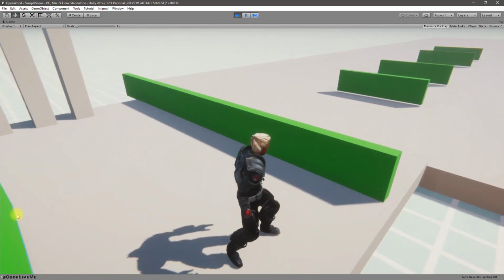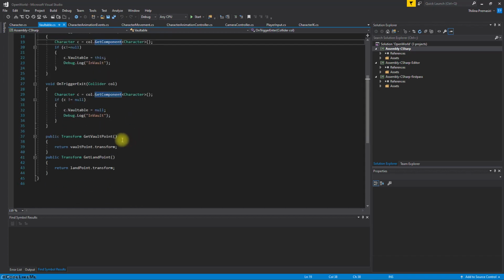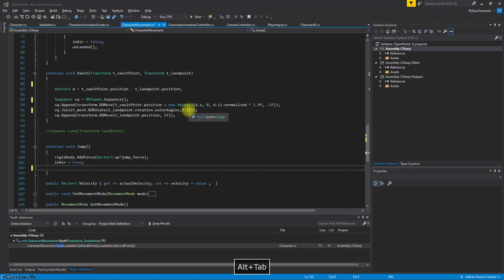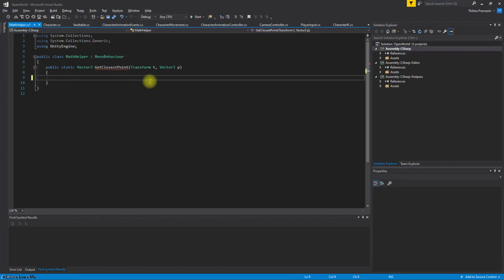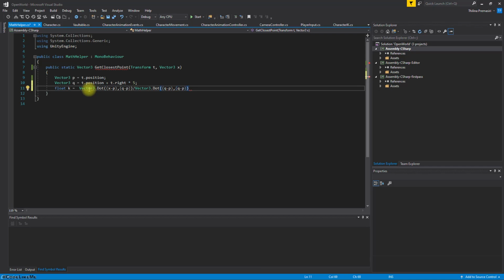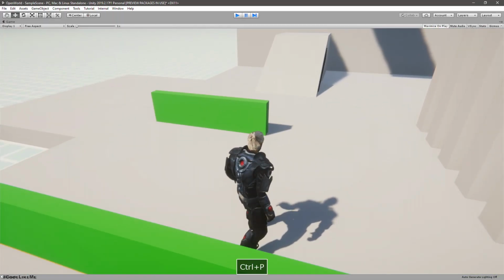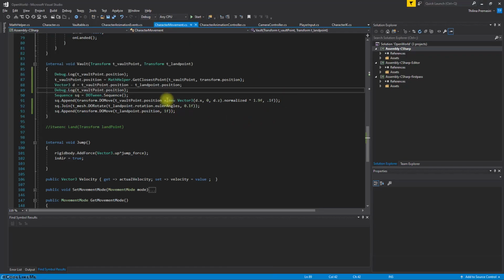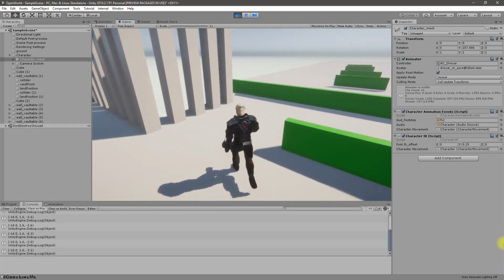Get Closest Vault Point - Unity Tutorials #41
In this episode of unity open world tutorial series, I am going to continue working on vault over wall mechanism. In the current system, the character will always vault from the middle vault point in the wall. today, I am going to implement a way to find the closest vault point on the wall from the character location and do the vaulting from that point.